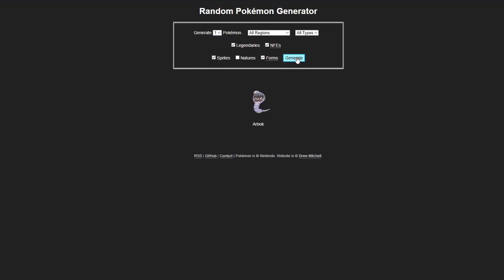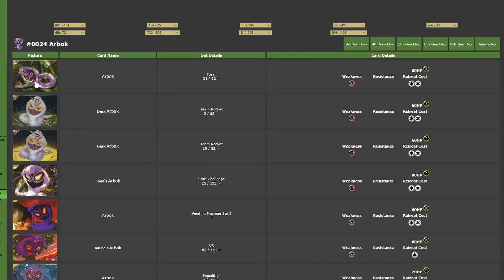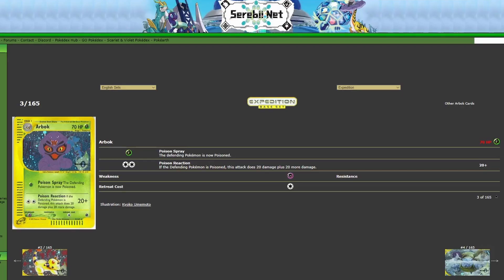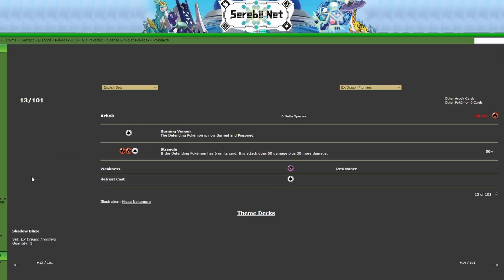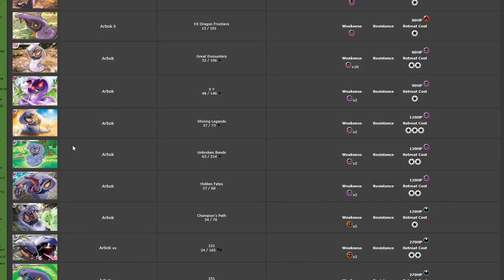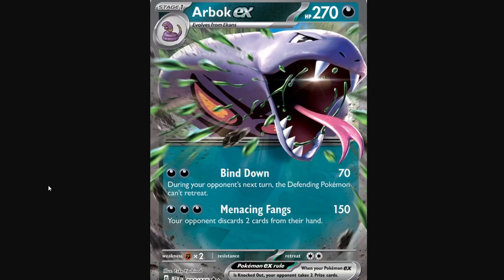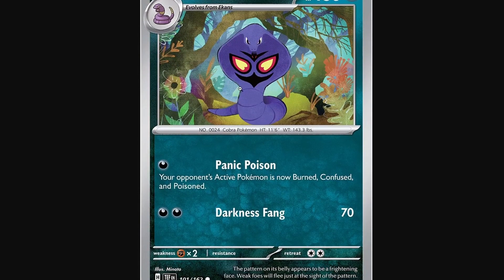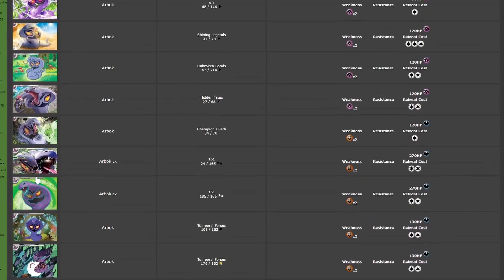Random Pokémon Overview EP6 (Pokémon TCG Art Review)